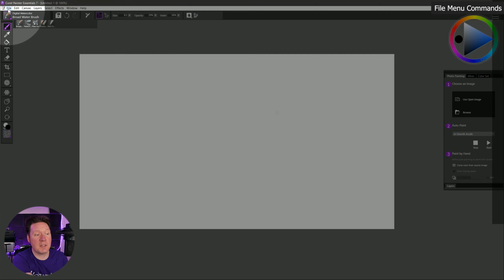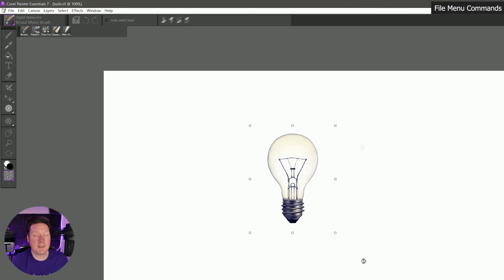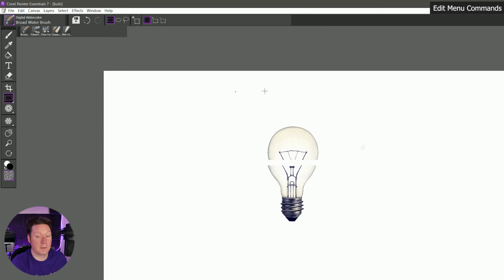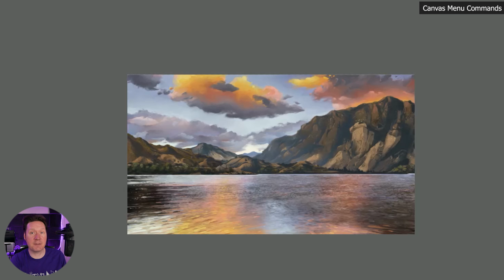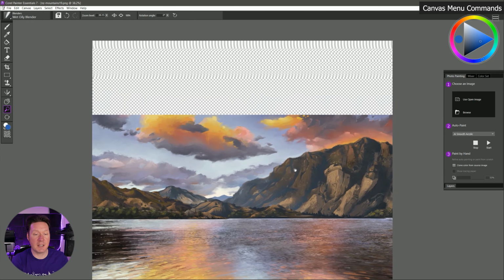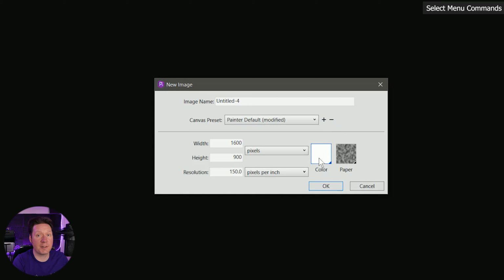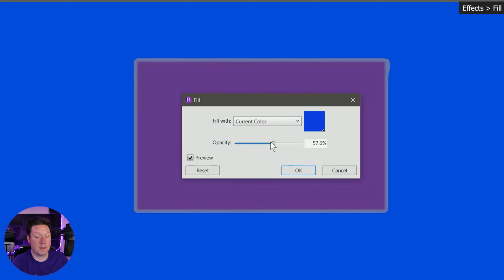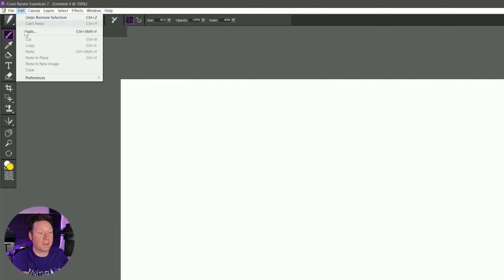Corel Painter Essentials 7 Course: Part 4 – Menu Commands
Learn how to use Corel Painter Essentials 7 with an in-depth training course by Painter Master, Aaron Rutten. Part 4 goes into all of the menu commands in Corel Painter Essentials 7.

⭐ Purchase the downloadable version to watch offline and in higher quality, plus resource files (Save 60% for a limited time)